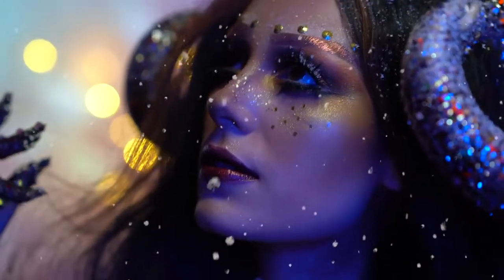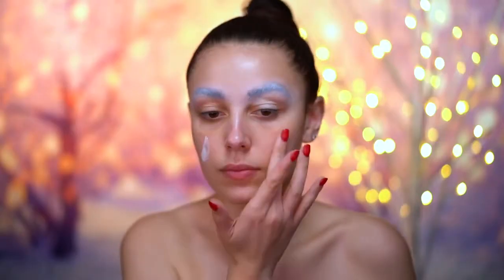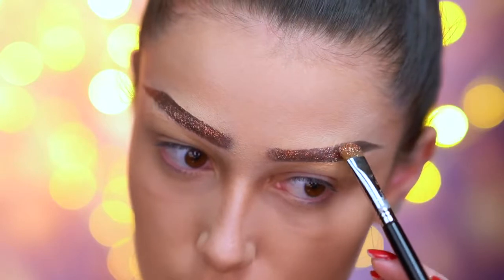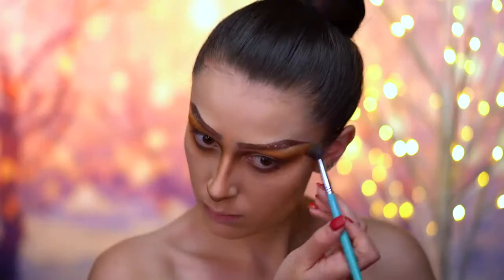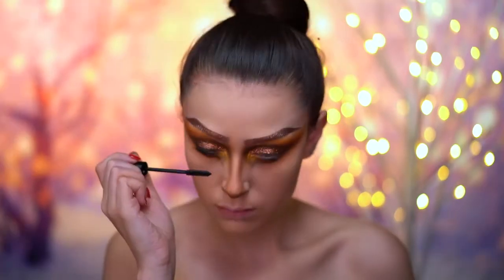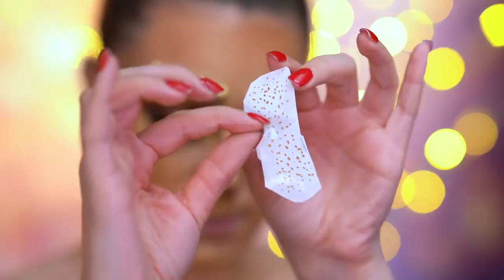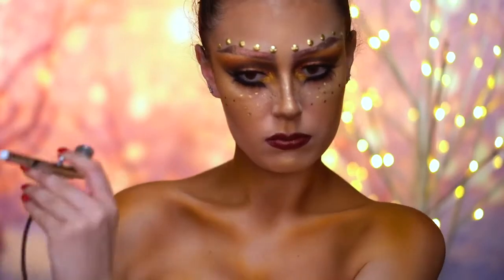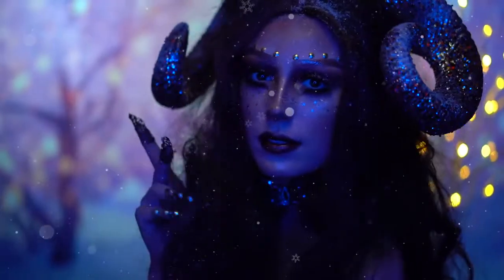Snow Ram Makeup Look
142 Colors Eye Shadow Palette
43 Eye Lashes Set
Eye and Lip Makeup Remover
Eye Shadow Matt Palette
Mermaid Makeup Brush Set
Waterproof Eye Makeup Remover
Waterproof Mascara
Waterproof Sweat Eye Shadow
Bobby Pins
Claw Clip
Deluxe Triple Teasing Comb
Elastic Hair Bands
Hair Dressing Scissor Full Set
Hair Sectioning Clip
Microfiber Hair Towel
Strong-hold Hair Spray
Lips Makeup Remover
Lipstick Couture Set Dior
Kiss Proof Lipstick Kit
Waterproof Lipstick Matte Lip Gloss
Estée Lauder Makeup Remover Lotion
Limited Edition Brush Set, Tarte
Maybelline Makeup Cosmetics 200Pcs
The Makeup Primer Spray
The Makeup Setting Spray
Travel Makeup Kit, Generic
Victoria's Secret Makeup Kit
Gel Nail Polish Glitter Nail Art
Magnetic Gel Nail Polish
Manicure and Pedicure Kit
Nail Polish UV LED Temperature Color
Dead Sea Mud Mask for Face & Body
Dr. Spiller Biomimetic Skin Care Vitamin
Extra Dry Skin
Skincare Capsules by Great Skincare
Super Restorative Day Cream
Skincare Bible
Skincare Tips for Better Skin